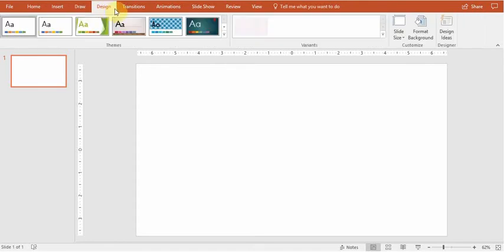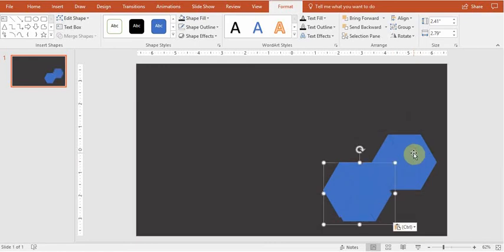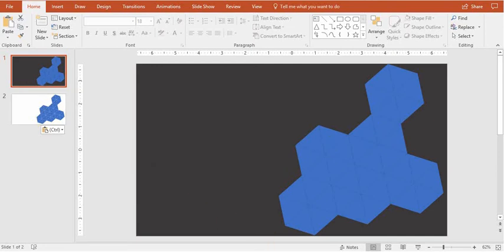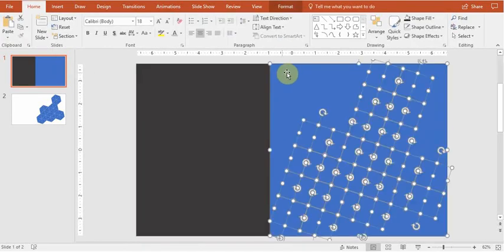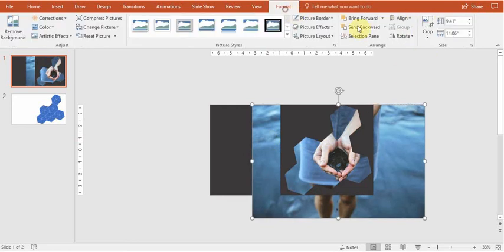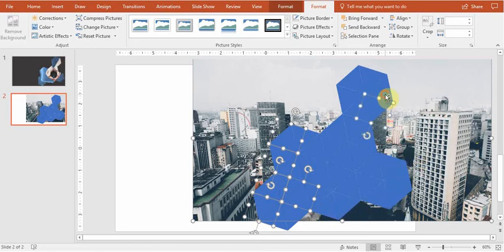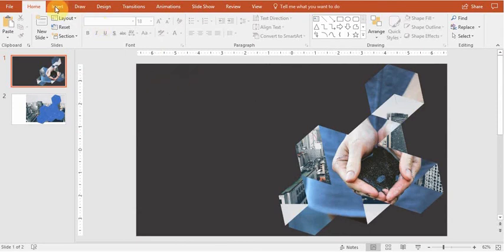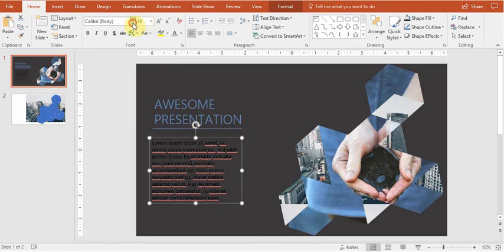How to create amazing looking PowerPoint slide? Broken glass effect!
Just a little bit of practice with grouping and subtracting shapes and the effect can be outstanding!

I can also revamp your existing presentations to be more amazing!